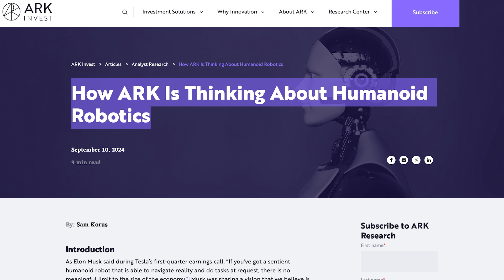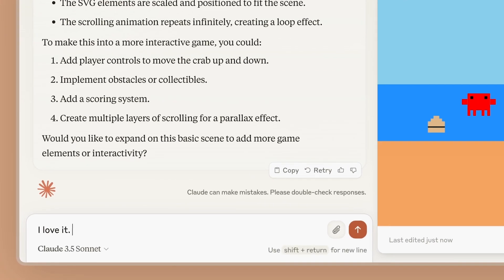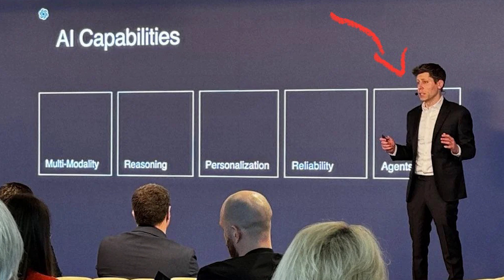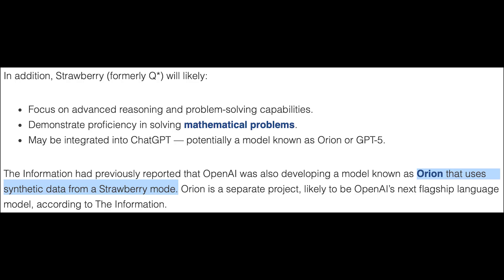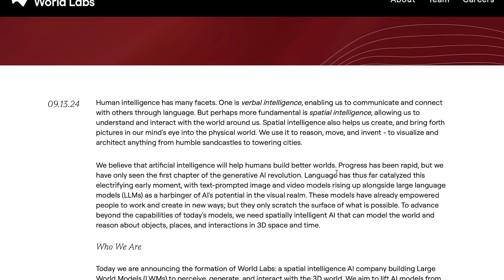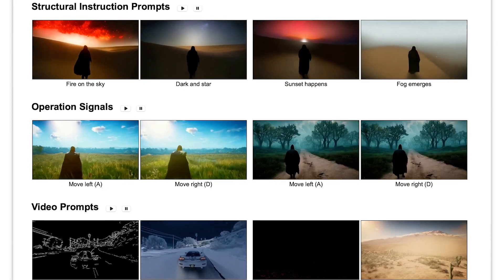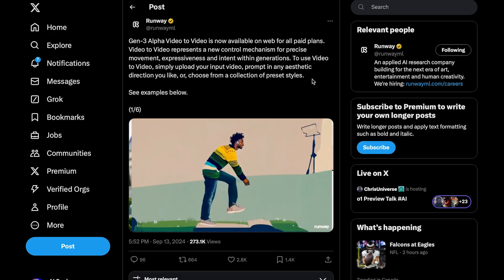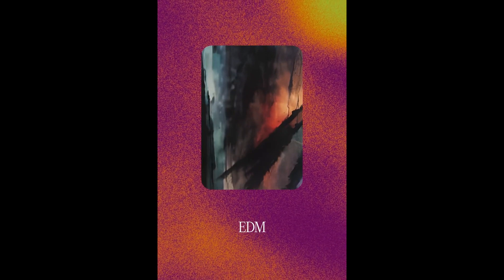OpenAI has BIG PLANS! Large World Models (LWMs), $24 trillion Humanoid Robotics Industry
Hello everyone, today in AI news we take a look at OpenAI's roadmap for the future. As well as a new startup, World Labs, focused on building Large World Models (LWMs). Lastly, ARK Invest makes some bold predictions for the future of the humanoid robotics industry.

0:00 - Intro
0:57 - OpenAI’s o1 Model IQ Test
1:59 - OpenAI’s o1 Model creates Games
2:36 - Sam Altman speaks on o1 models
4:02 - OpenAI’s Roadmap for the Future
5:55 - Project Orion coming soon?
6:28 - OpenAI plan to restructure next year
7:25 - World Labs “Large World Models (LWMs)”
9:07 - AI Game Engine “GameGen-O”
10:04 - ARK Invest $24 trillion Humanoid Robotics Projection
12:14 - RunwayML Gen-3 Alpha Video to Video
12:43 - Suno AI “Covers”
13:31 - Outro